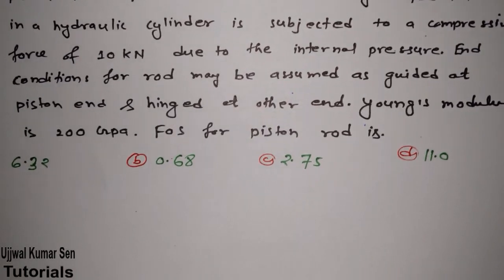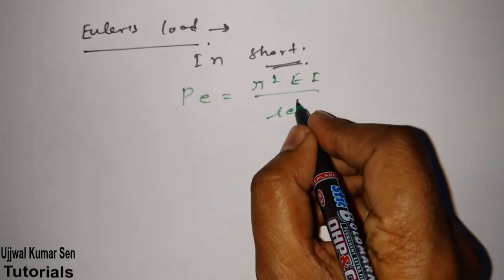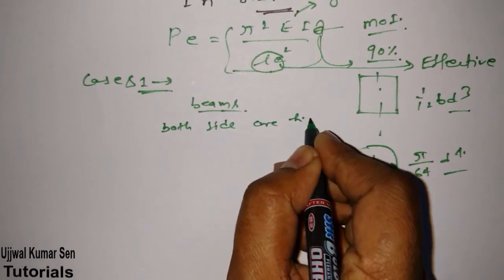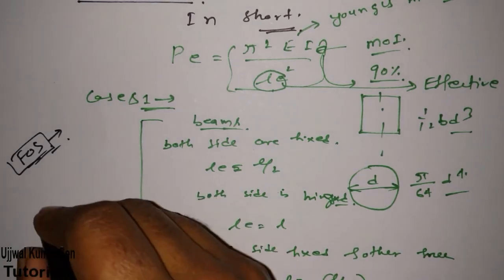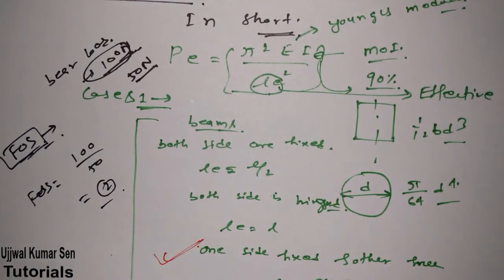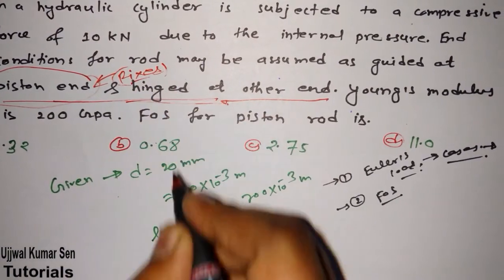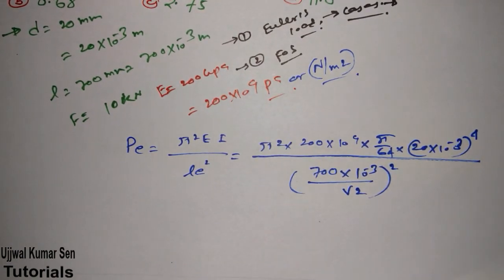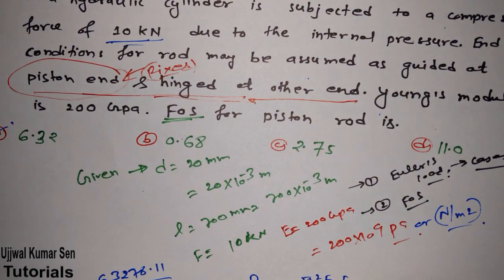Euler's Load and Factor of Safety SOM Tutorial- 1 GATE Previous Year Question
Euler's Load and Factor of Safety SOM GATE Previous Year Question, here you will learn about a question which has been asked in gate previous year.